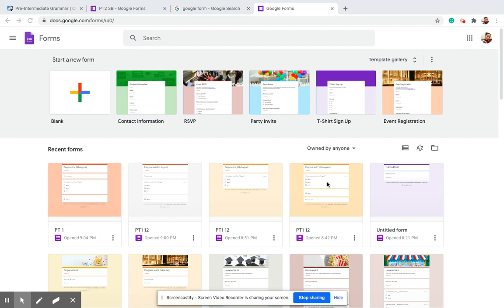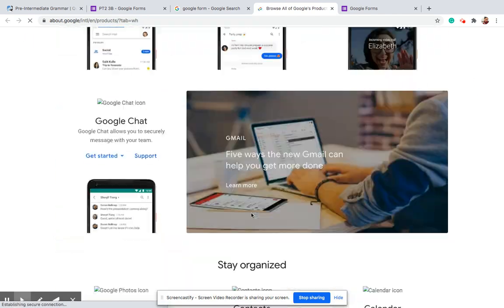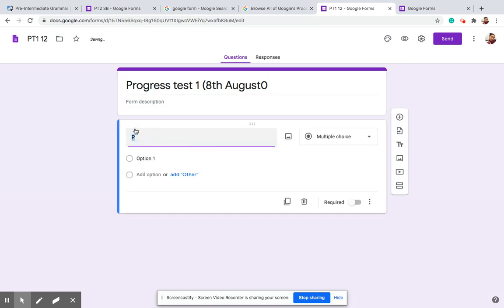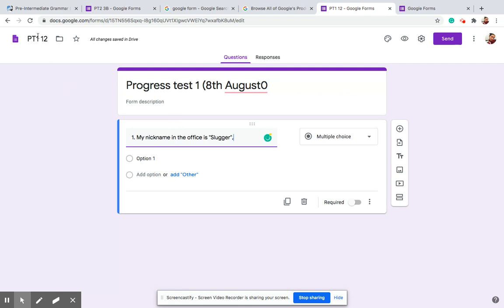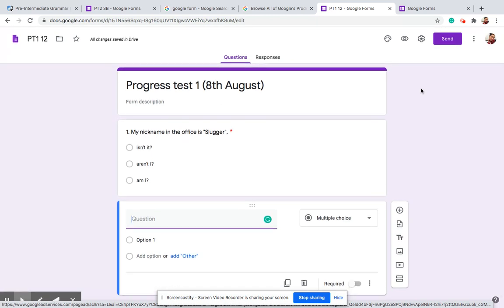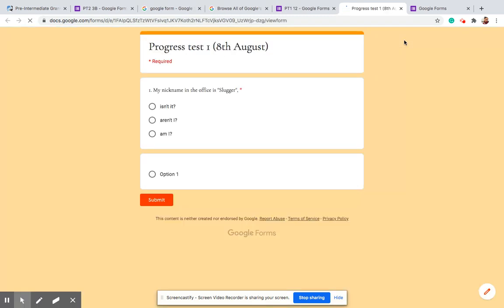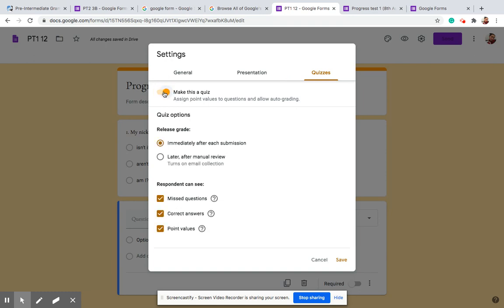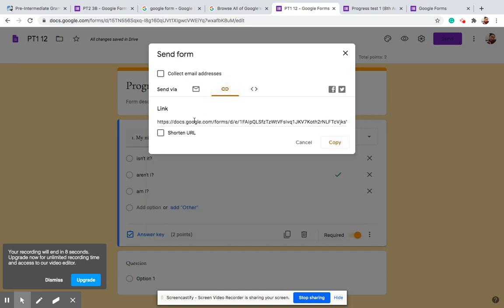Simple ways to create Google form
Hi everyone, Greeting from Cambodia. This video is to show you how to create questions in google form. I hope the video is useful for you. Apologize for any minor mistakes. Happy learning!